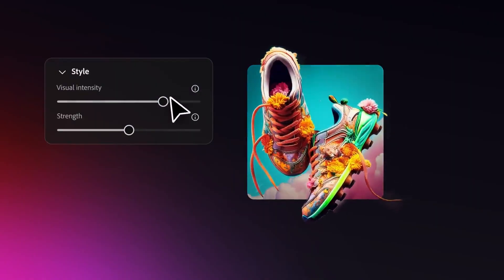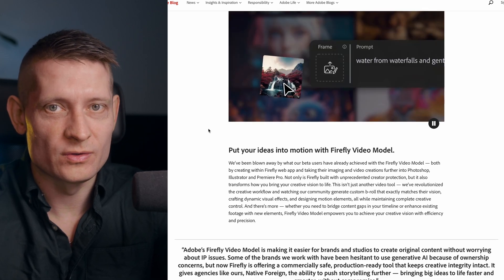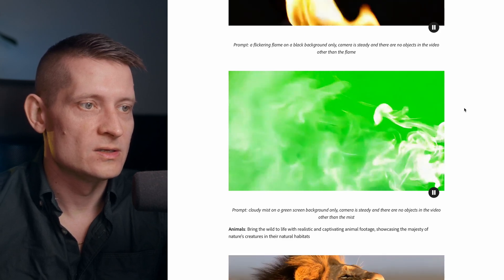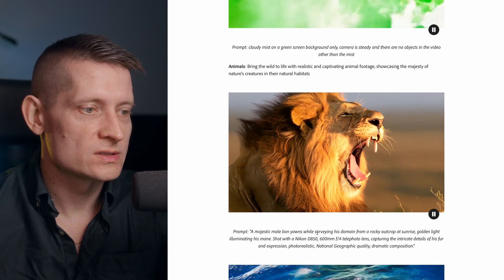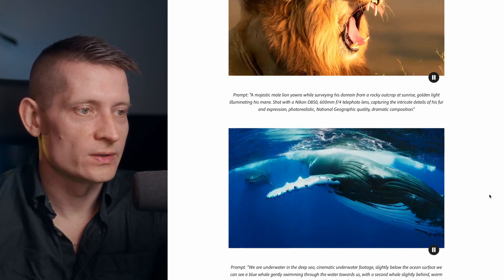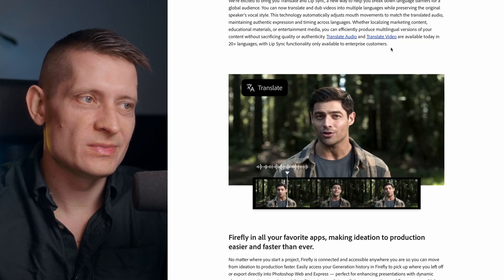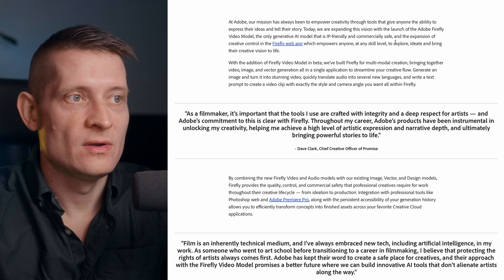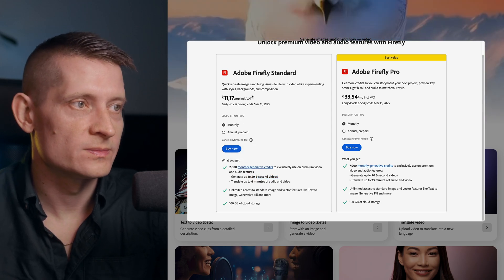Firefly Video Model: The Game-Changer Filmmakers Need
Adobe just unveiled its Firefly Video Model, bringing AI-powered creative control like never before! From text-to-video generation to seamless editing, style transformations, and scene enhancements, this tool is a game-changer for creators. In this video, I break down what Firefly Video can do, how it works, and why it matters for filmmakers, content creators, and editors.